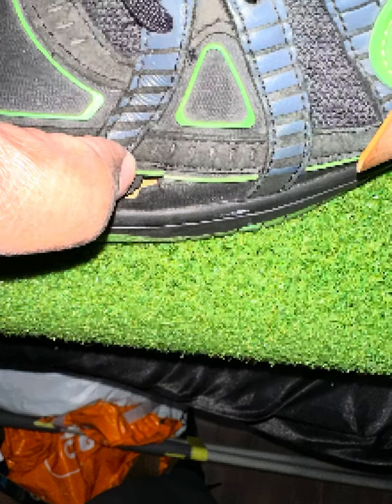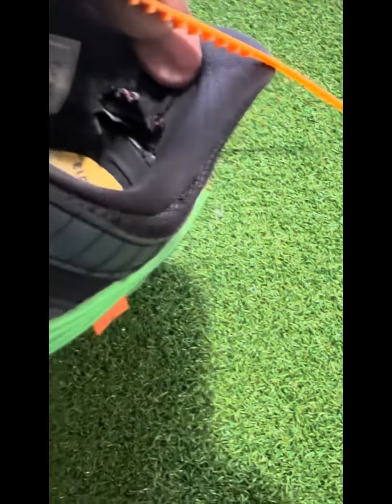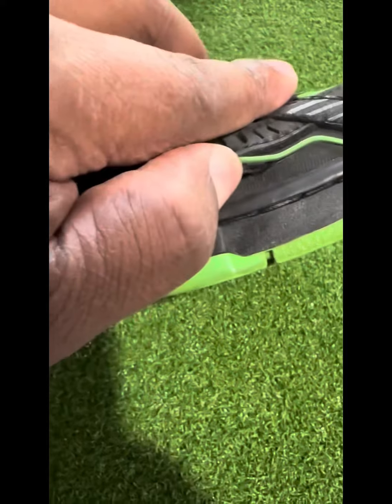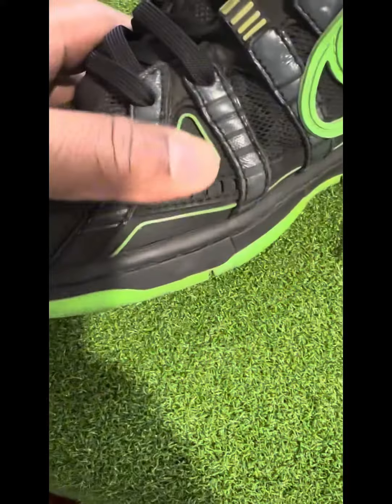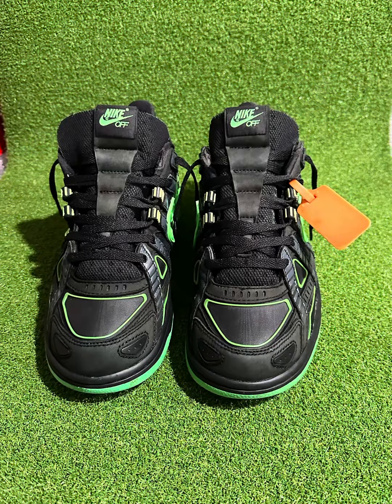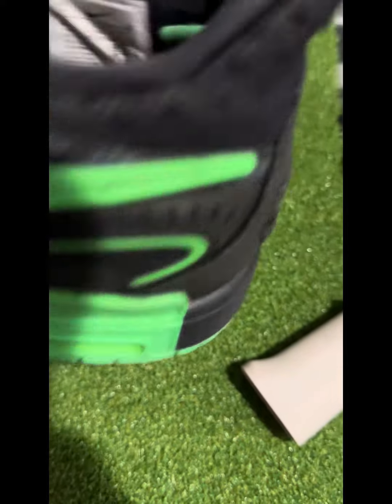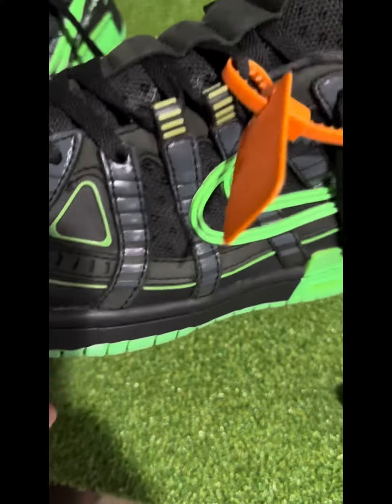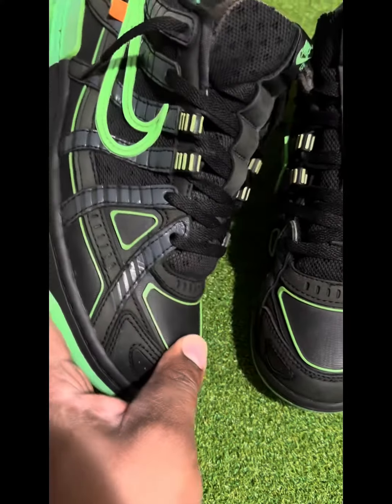January 24, 2024